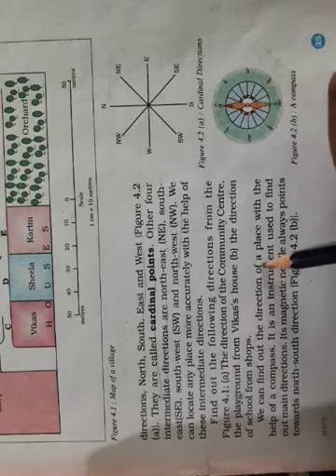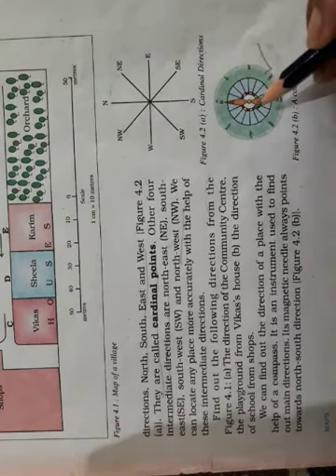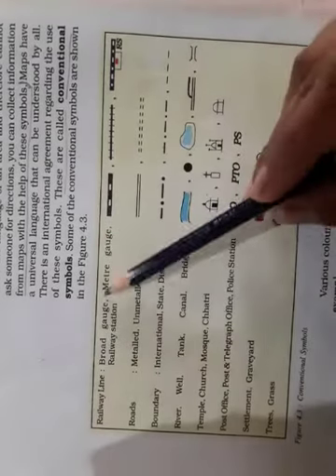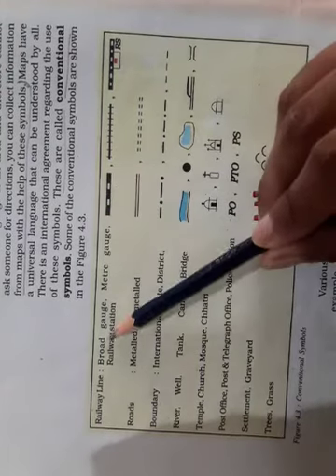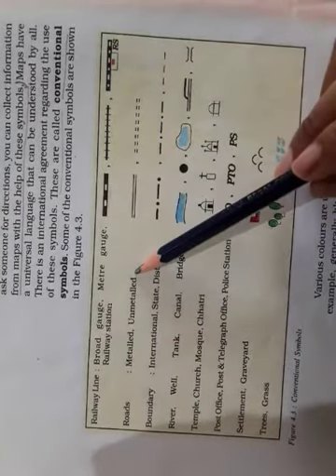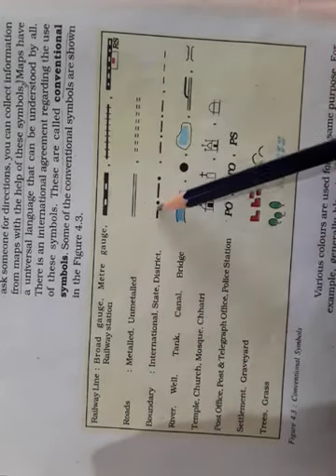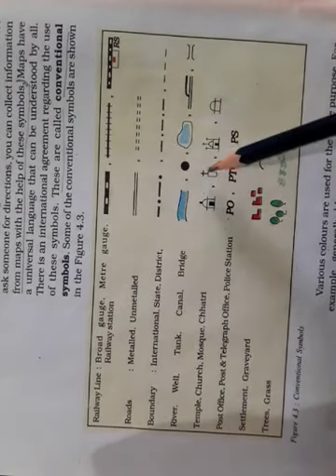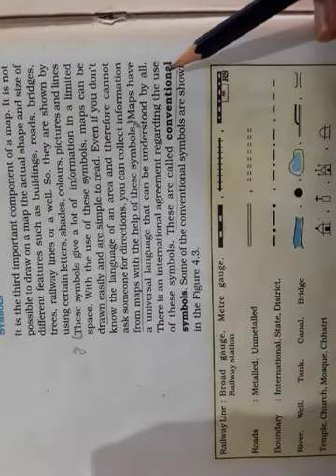Components of Map by Edward